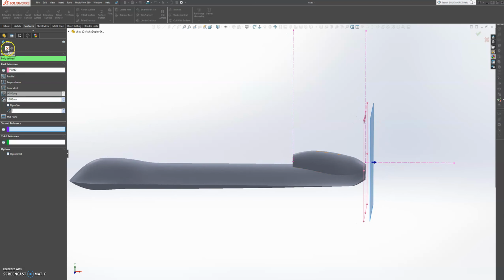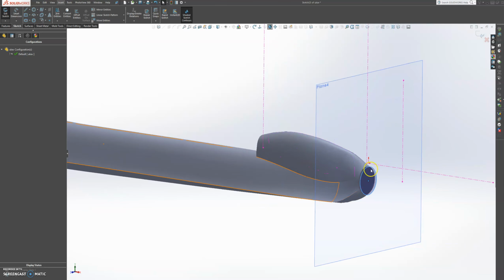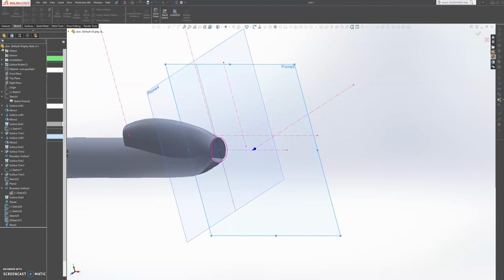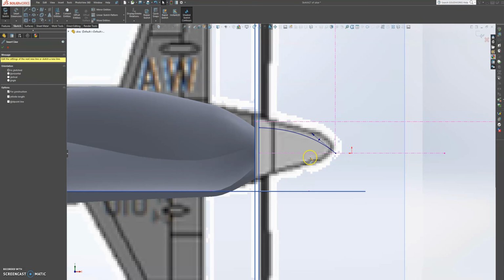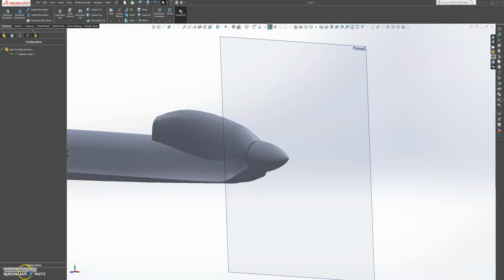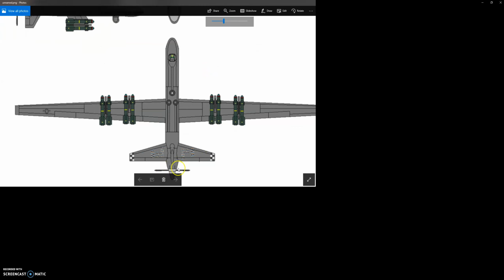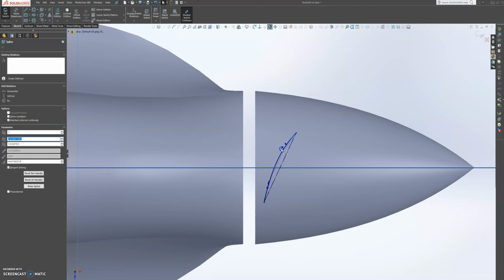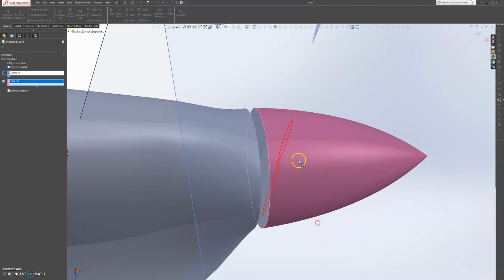Area 51-uav-solidworks tutorial part-7